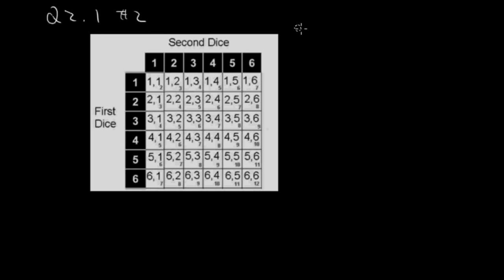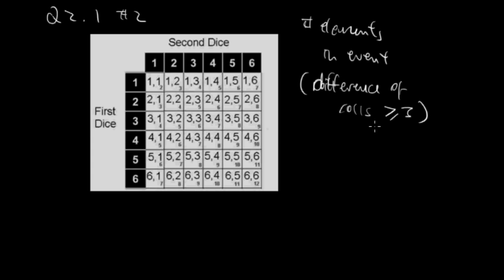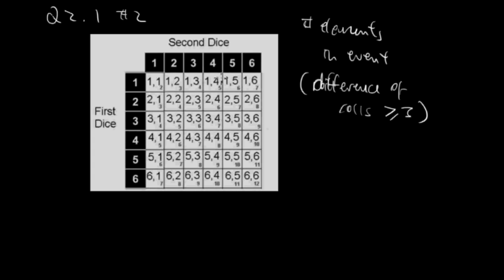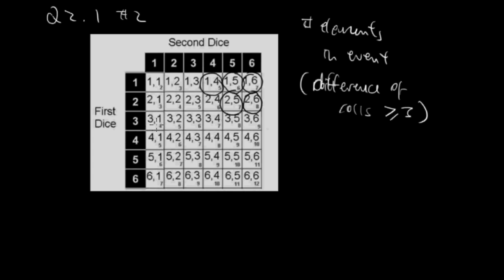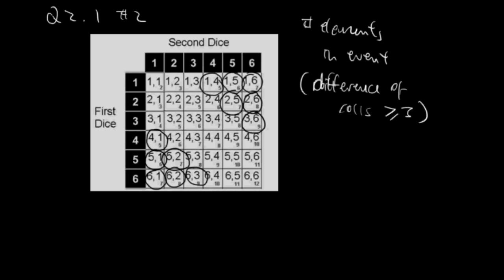Counting Number of Elements in Event - Rolling Dice - Finite Math